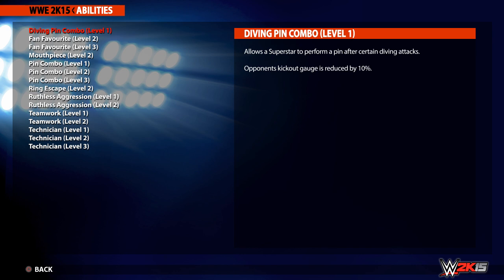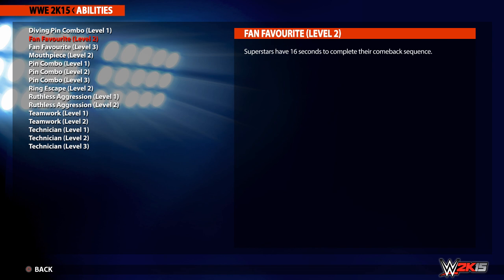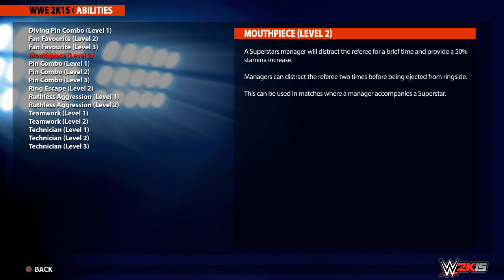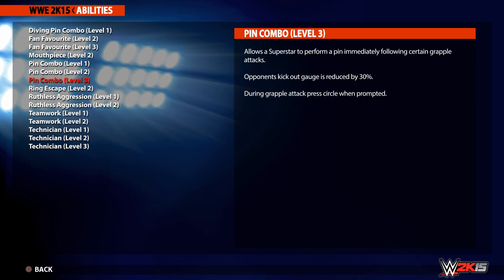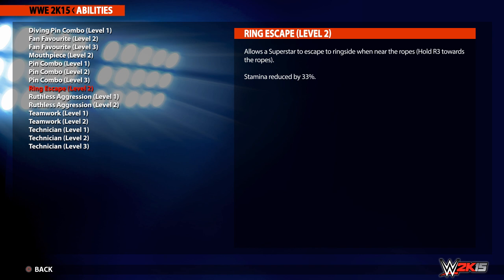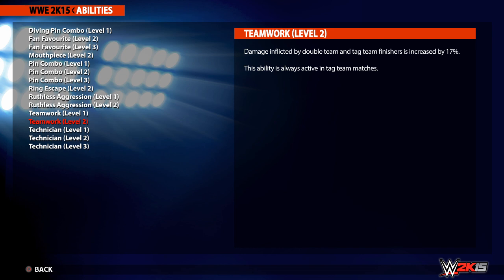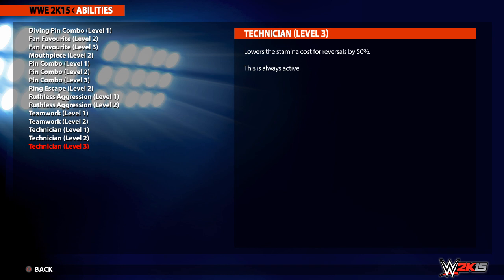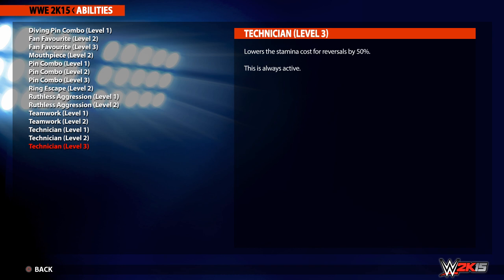WWE 2K15: All New Abilities & Levels!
Check out all of the currently known abilities in WWE 2K15 and the different levels available for each.